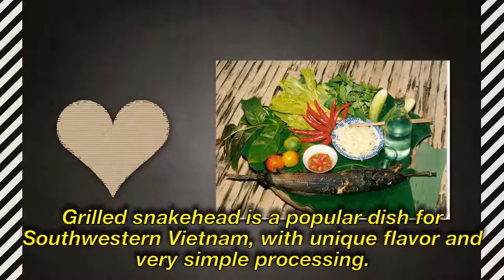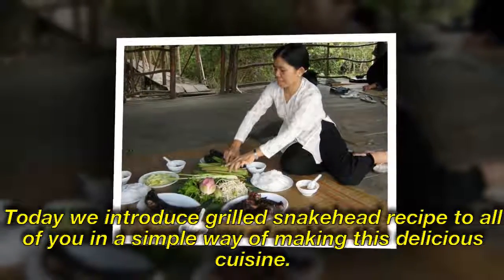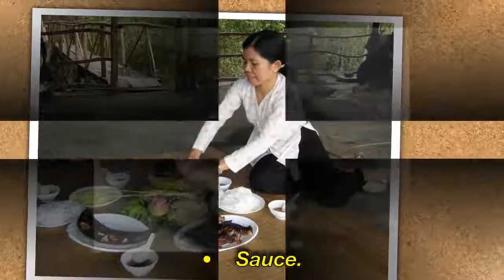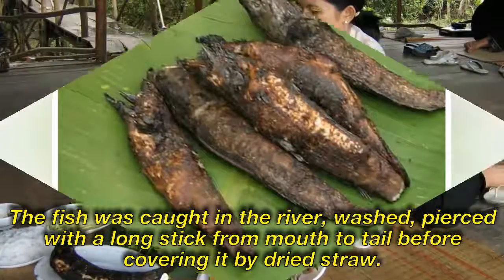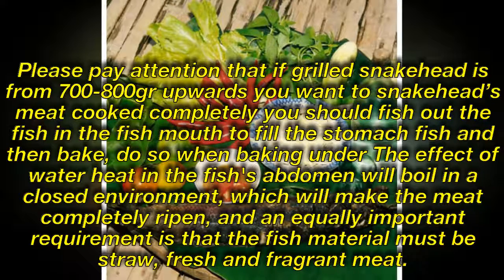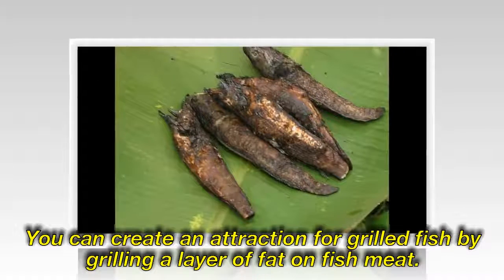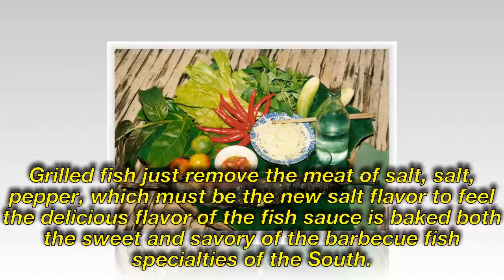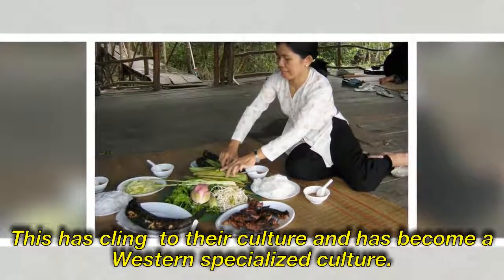GRILLED SNAKEHEAD RECIPE- CUISINE OF THE SOUTHWESTERN VIETNAM